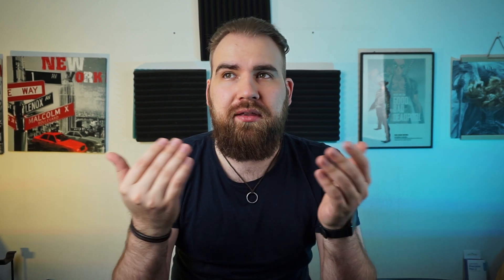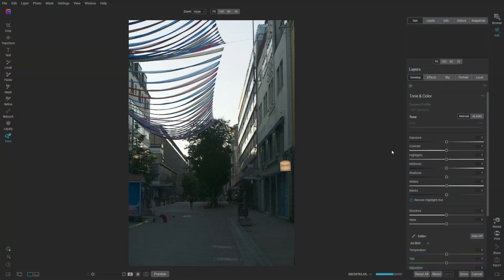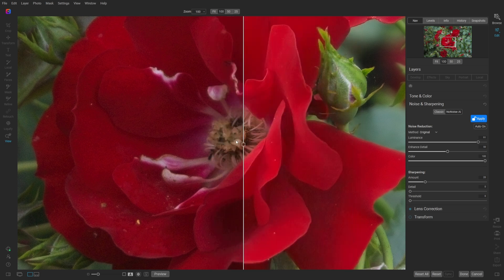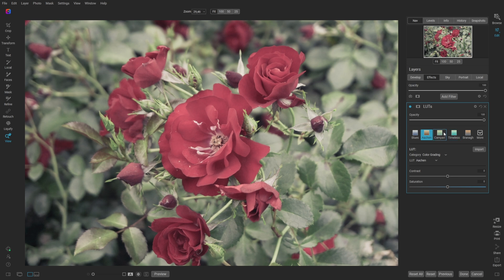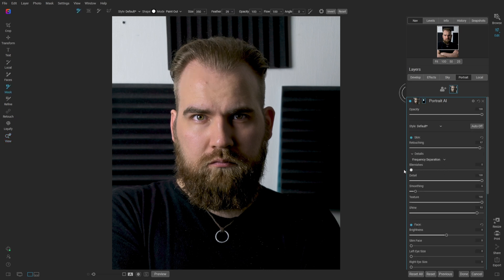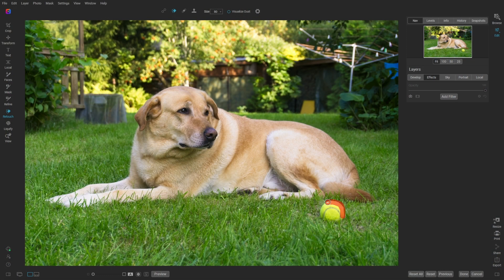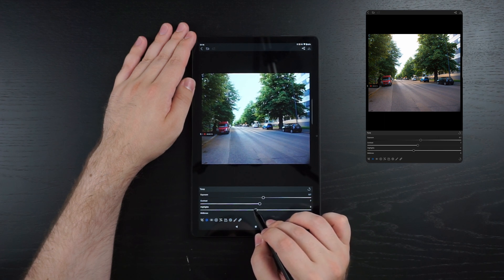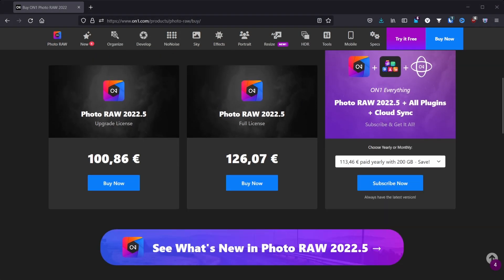The Absolute Best Lightroom Alternative - On1 PhotoRaw Review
What is the best alternative to Adobe Lightroom in 2022? For me, it's On1 Photo Raw. Check it out!

Timestamps:
0:00 Intro
1:42 Organizing
3:25 Basic Edits
5:50 Effects (HSL, Vignette etc.)
7:38 Sky Replacements
8:13 Portrait AI
9:17 Local Adjustments and Masking
10:56 Removing Unwanted Things
11:40 Export and Resize AI
12:20 Ace up On1's Sleeve
13:27 Conclusions

Socials!